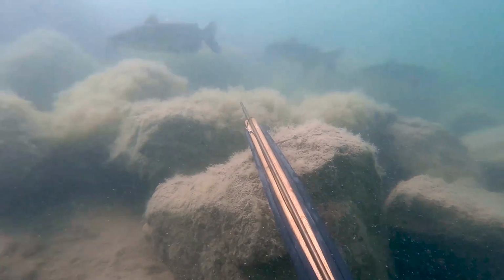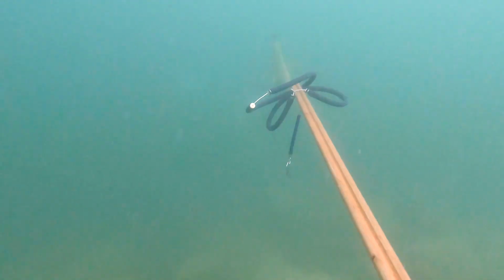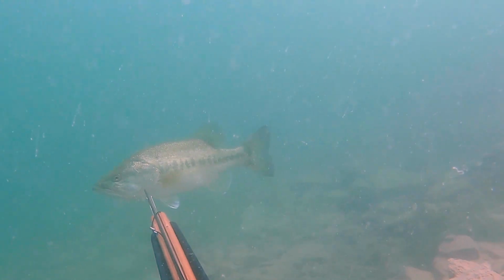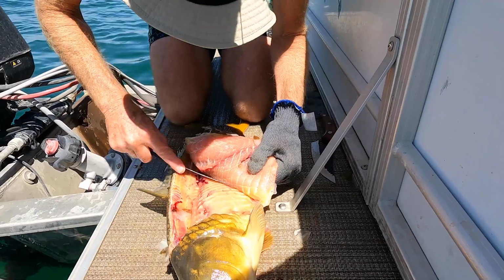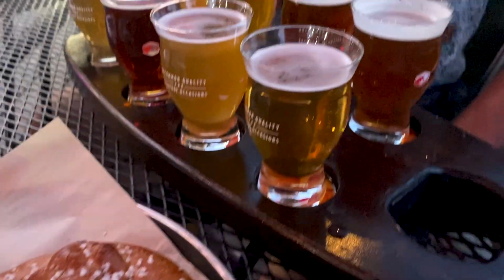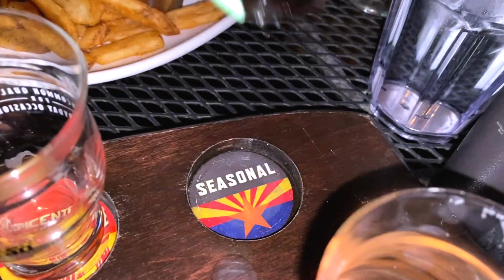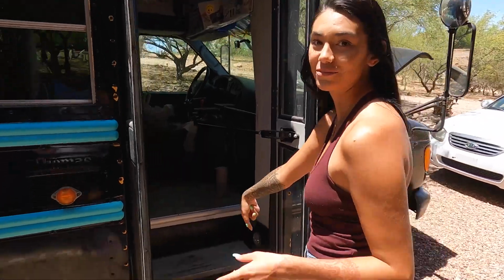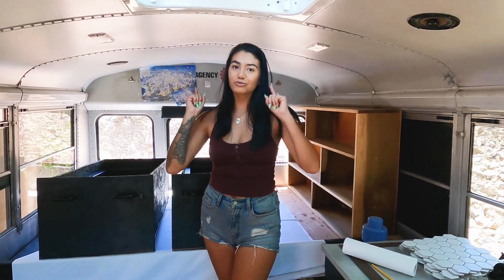SPEAR & BEER Vlog: Carp Spearfishing and Brewery Tasting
Max and Jade meet up with new friends for some spearfishing at Lake Pleasant, Arizona. After a day on the water, they checkin to a resort for the night and enjoy an evening at SanTan Brewing Company.

1:20 Spearfishing
4:54 Resort and Brewery
8:07 Carp for Dinner

Follow Max and Jade on Instagram!

Roland and Kathy's Carp Recipe
- fillet your carp ASAP
- use only the rib meat
- salt, pepper, and a lil' cayenne
- seriously... that's it. I promise, it's delicious.